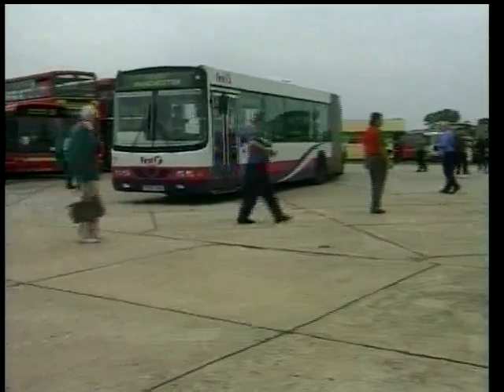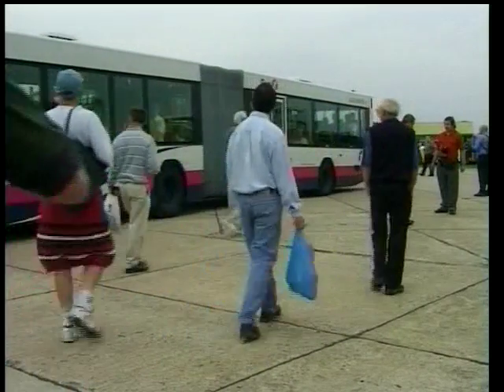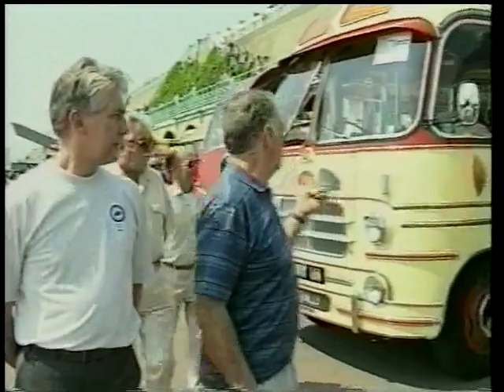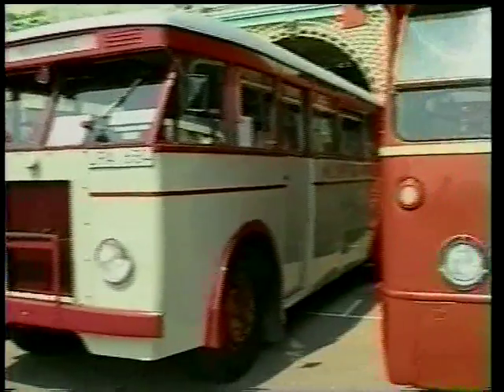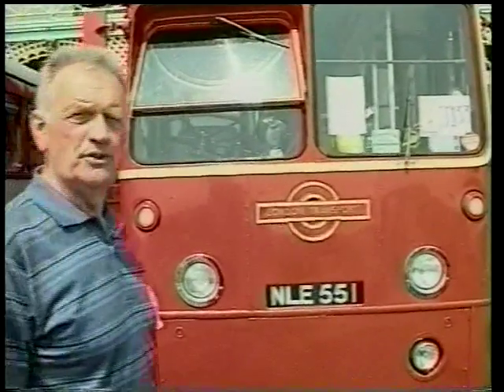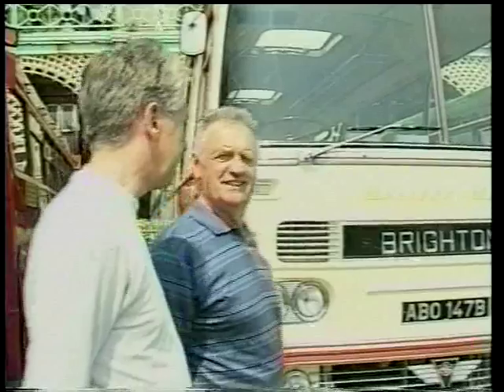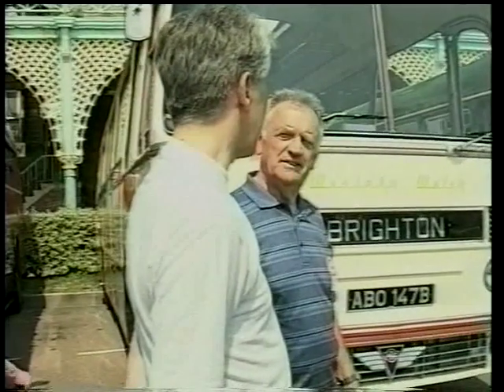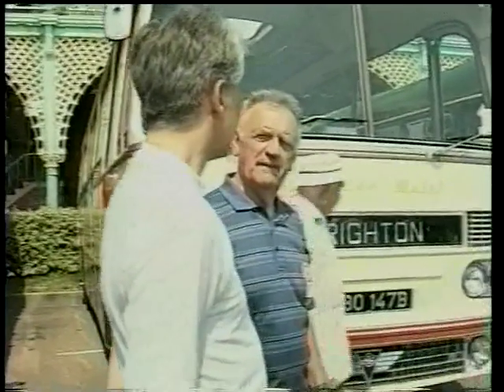ONE HUNDRED CLASSIC BUSES AND COACHES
For some they resurrect memories of schooldays or the commute to work, for others a nostalgic summer holiday by the seaside. Whatever the case, buses and coaches have been a part of all our lives at some time or another, and to rekindle those long forgotten memories it's 'buses-galore' as we spend a day looking at all the different models at one of Showbuses' famous rallies.